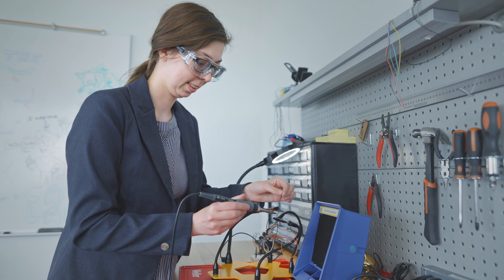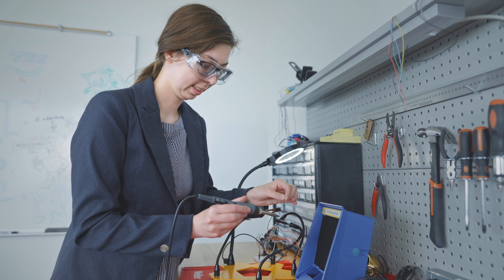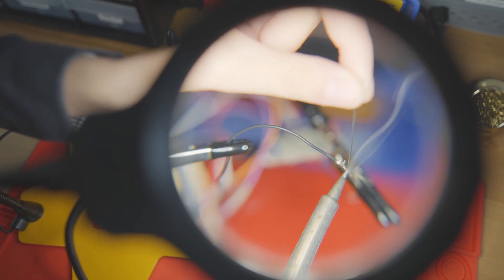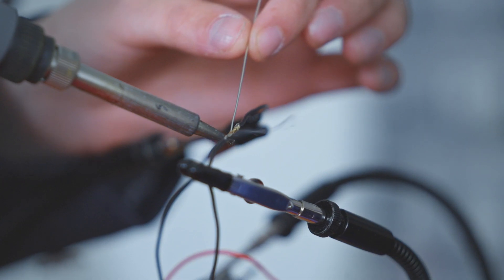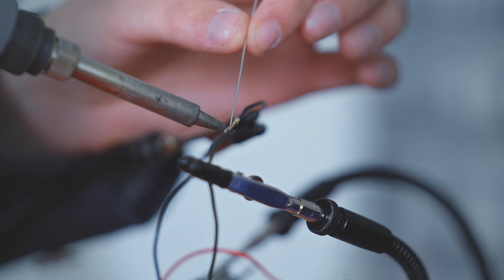Jo Jackley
CITA and CS double major Jo Jackley's Hometown Hero feature by the SC Department of Education.